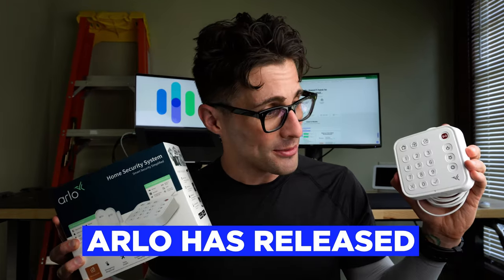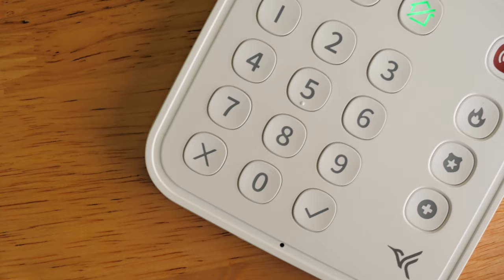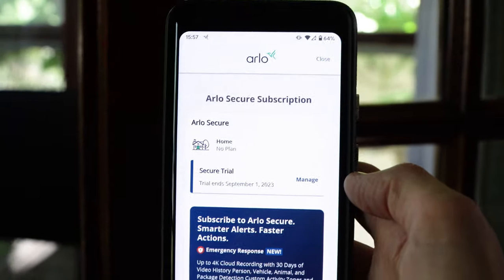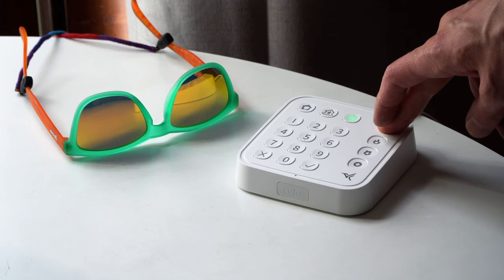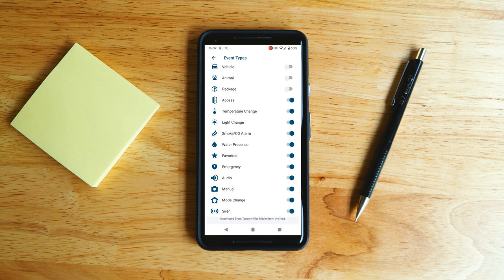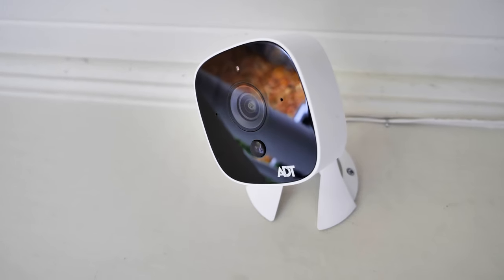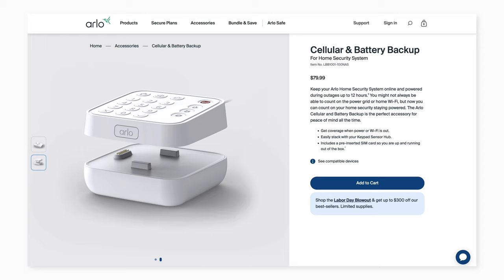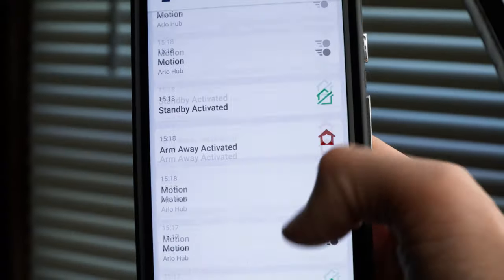Arlo Home Security System: All-in-One Sensors + 24/7 Protection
Arlo's new home security system is here! We give a detailed look at what it got right and what it missed. Read our Arlo review at Security.org!

00:00 Finally, the Arlo home security system!
00:25 Overview
03:09 Using the Arlo system
04:45 Modes
06:12 Celluar and battery backup
07:06 Final thoughts